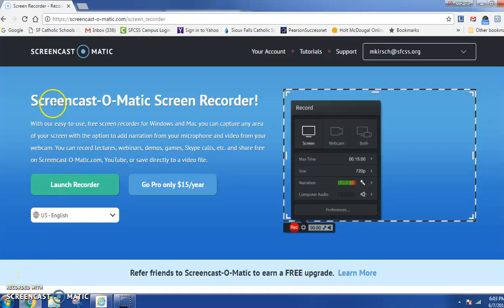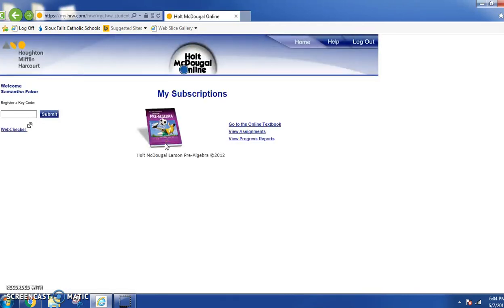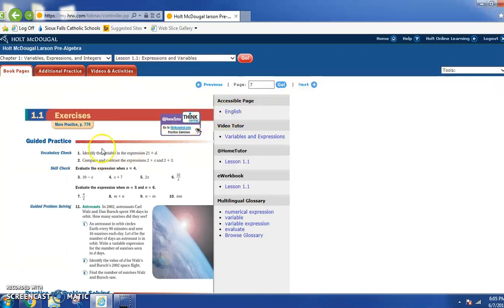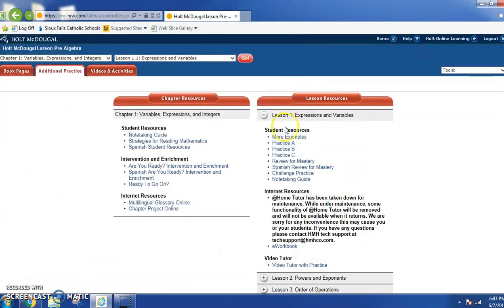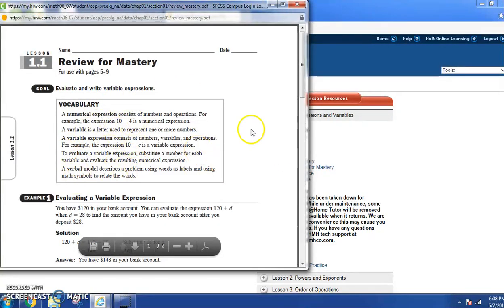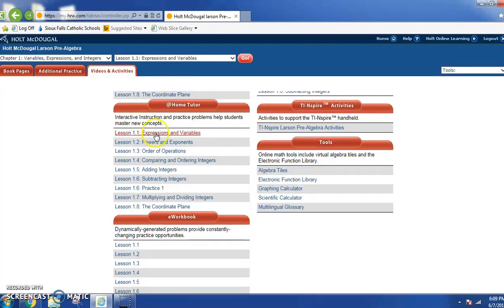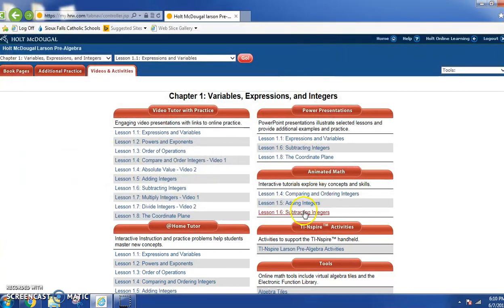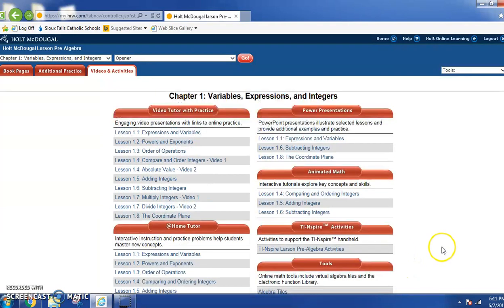Online Pre Algebra Book